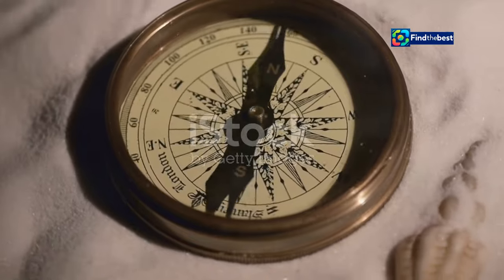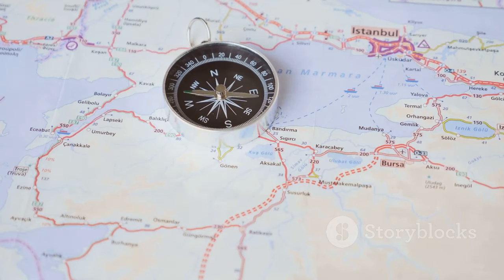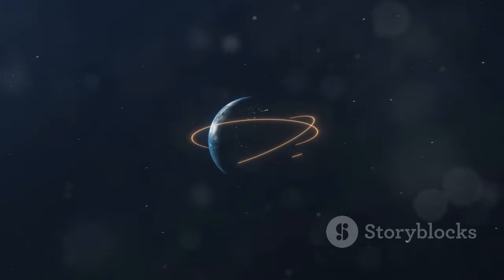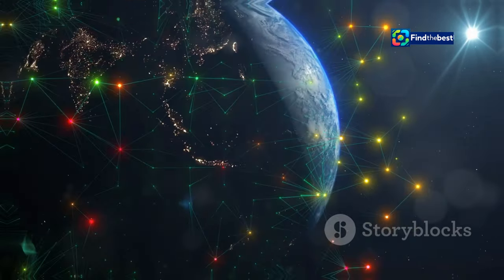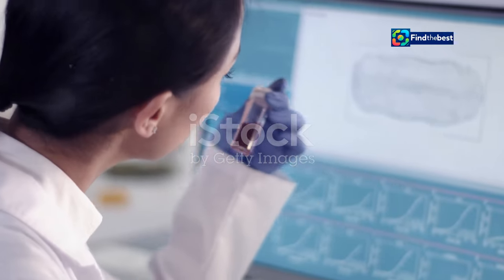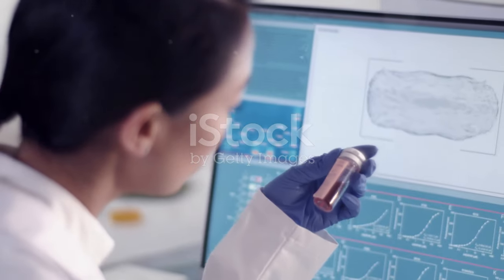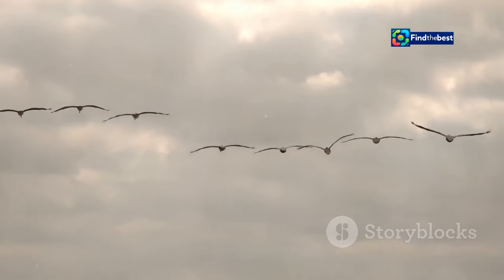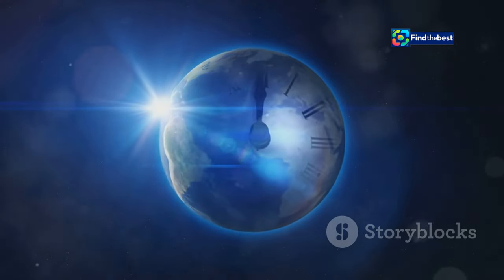"Why Is the Earth`s Magnetic North Pole Moving Eastwards? 🧭"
OUTLINE:
00:00:00 The Magnetic North Pole
00:01:13 The North Pole's Journey Through Time
00:02:05 The Engine Driving the Magnetic Pole
00:02:56 The Impact of a Moving Pole
00:04:04 What Happens When North Goes East?
00:05:17 Magnetic Reversals and Their Implications
00:06:29 How Scientists Track the Magnetic North Pole
00:07:42 The Importance of Earth's Magnetic Field
00:08:53 The Ever-Changing Face of Our Planet

🌏 Have you ever wondered why the Earth's magnetic north pole is on the move? 🤔 In this fascinating video, we dive deep into the mysteries of our planet's magnetism and explore **why** the magnetic north pole is shifting eastwards across the globe! 🧭✨

Join us as we uncover the science behind this incredible phenomenon, including the role of molten metals in the Earth's core and the principles of electromagnetism! 🔍💡

📈 Did you know that since the 1830s, the magnetic north pole has relocated over **2,250 kilometers** (1,400 miles) from Canada towards Siberia? And it's not slowing down! With the rate increasing from **15 km/year** to around **50-60 km/year**, the implications are profound for navigation systems worldwide! 🌐🚀

🔄 But that's not all! We also discuss the potential for a complete magnetic pole reversal, which happens every **300,000 years** on average. Are we overdue? 🤯

📅 Don't miss out on this enlightening journey into the Earth's geodynamo system, and how these changes might affect your GPS and navigation systems!

💬 **What do you think about the shifting magnetic north pole?

🔔 Stay curious and keep exploring with us! 🌟